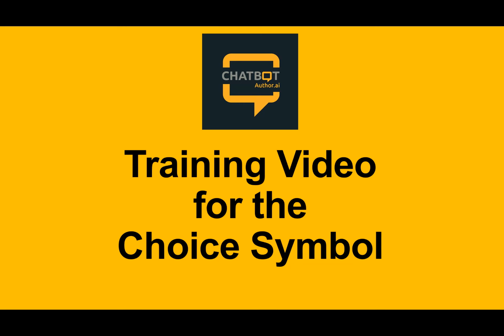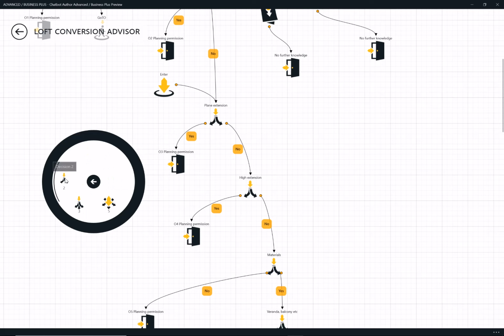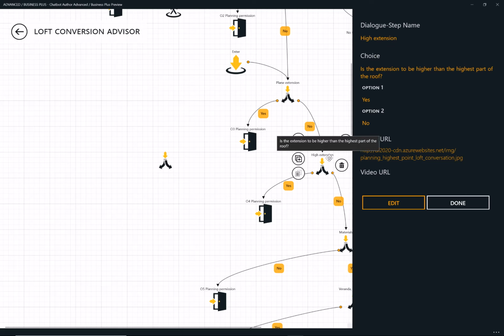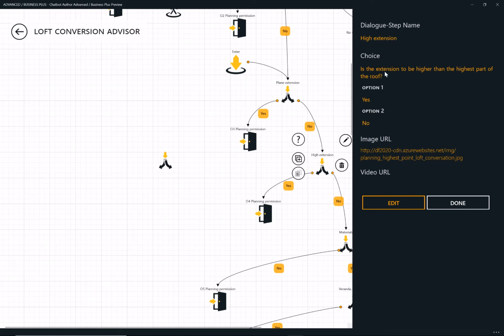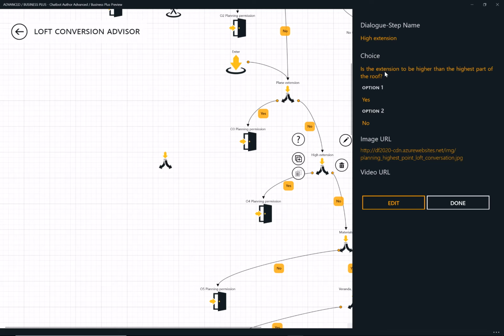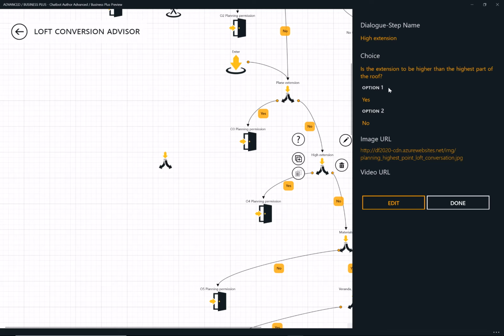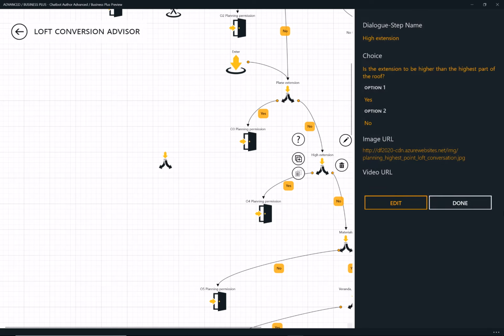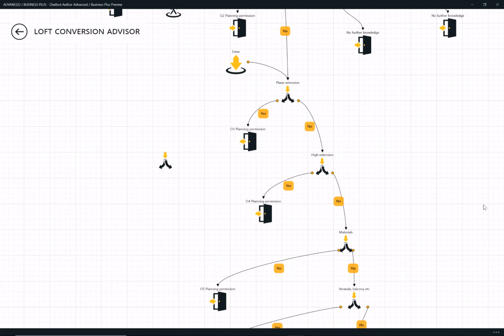Chatbot Author training video for the Choice Symbol